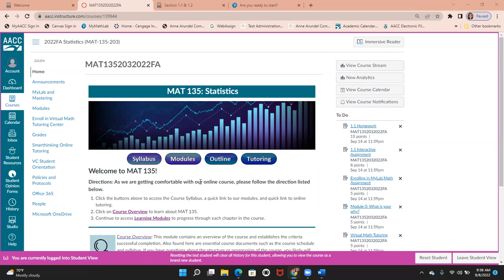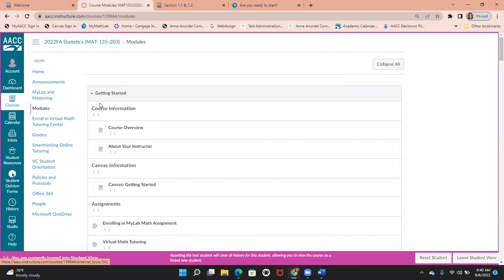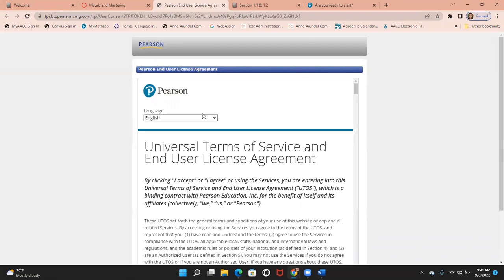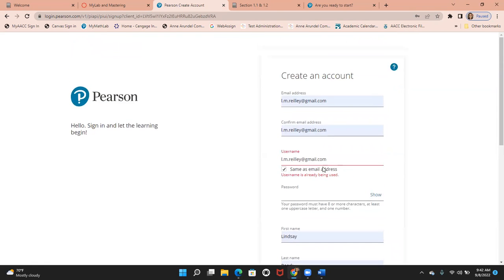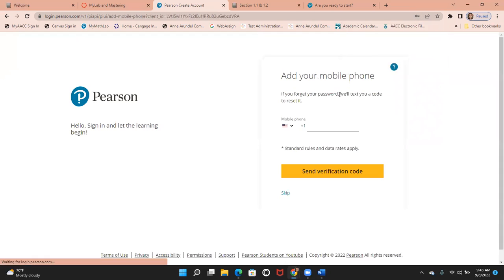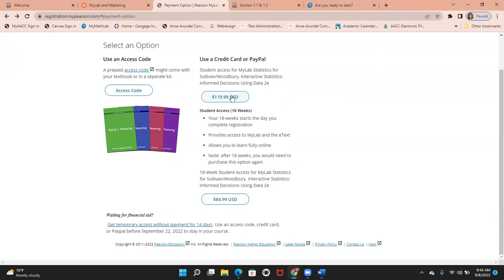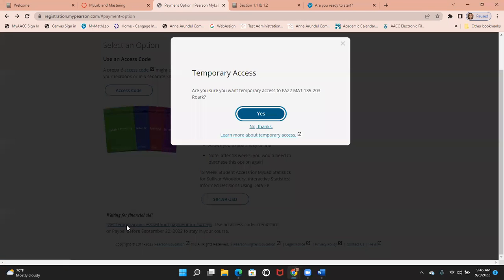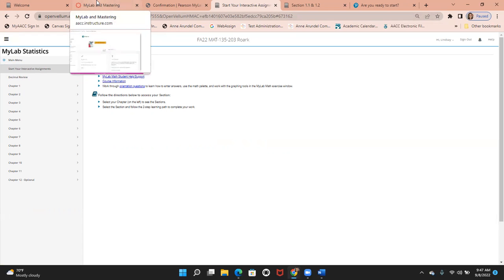Enrolling in MyLab Math Options - Statistics linked to Canvas